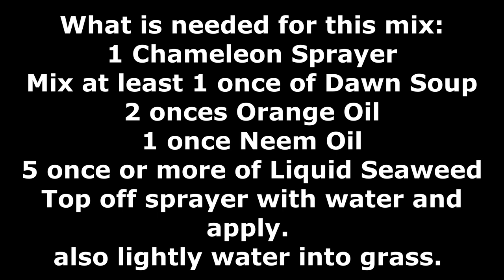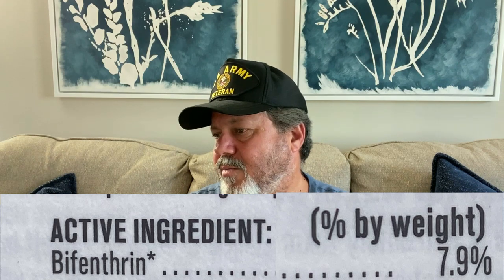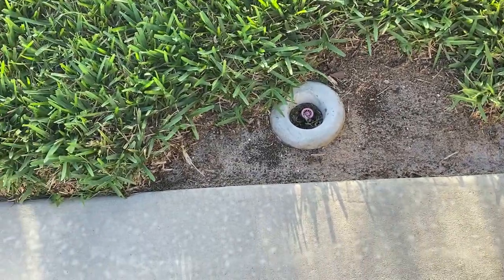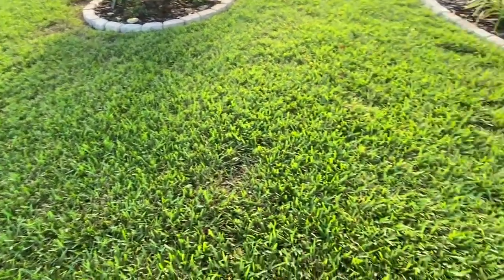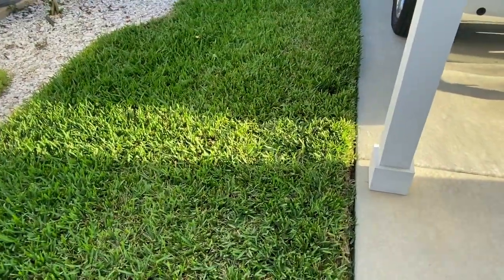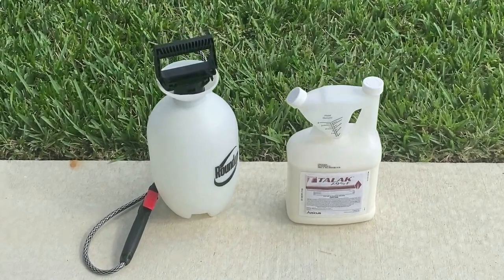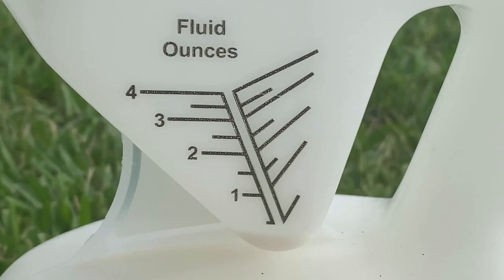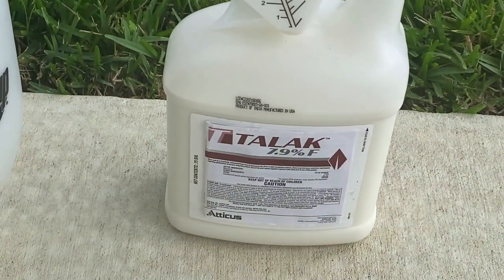What is destroying Your St. Augustine Grass?? Several things.. In The Villages Florida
In this Video we talk about Chinch bugs and to get rid of them.